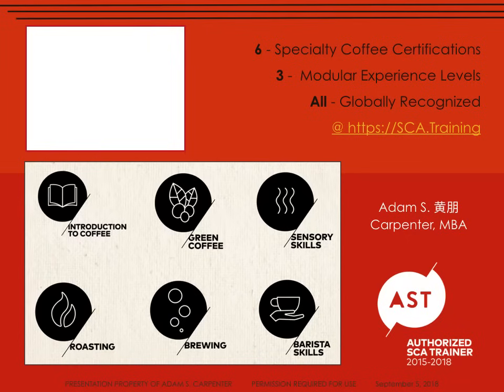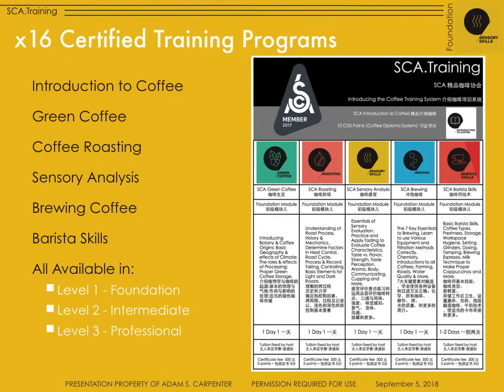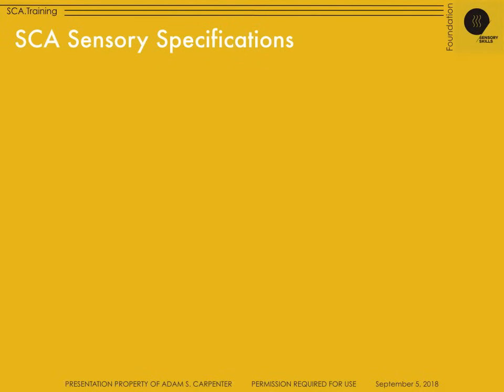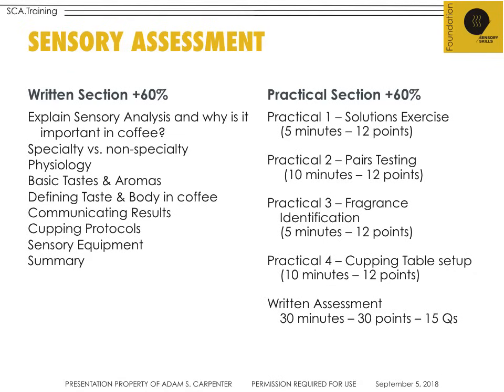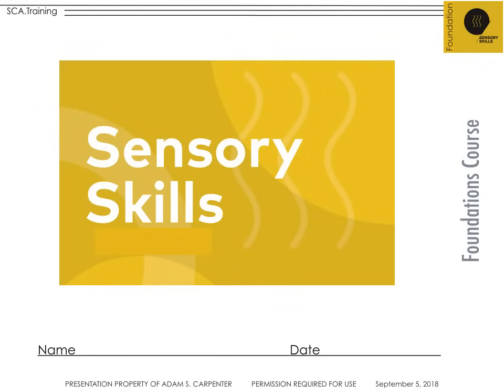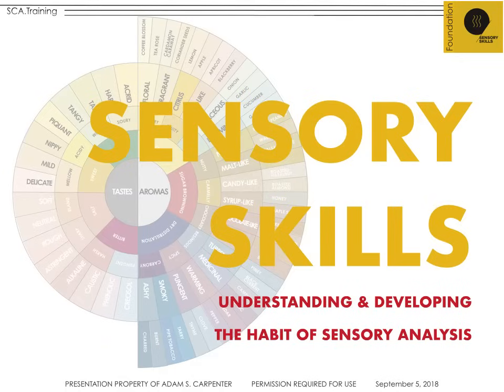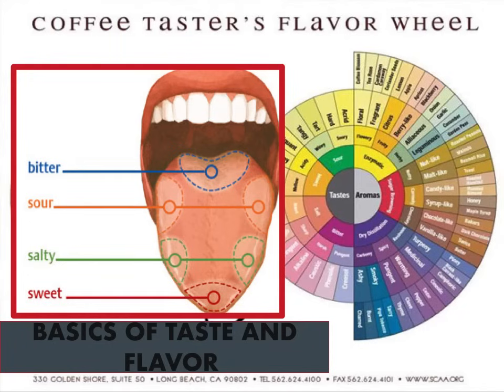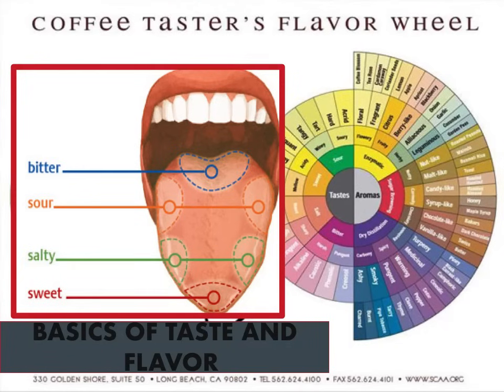SCA Coffee Sensory Skills Foundation - Part 1 - Sharing my old PowerPoint slides with explanations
Part 1 - Welcome specialty coffee coffee tasters, roasters and quality control professionals. Here you will learn to buy, roast, cup, produce, market, sell specialty coffee. For Sensory Analysis the basic concepts of fragrance and aroma perception with taste and tactile sensations from a physiological perspective will be explored.

ANNOUNCEMENT

23 Oct Live: Introduction to Specialty Coffee
09 Nov PreSale: Foundations Roasting + Brewing
01 Dec PreSale: Foundations Green + Sensory + Barista

This content is free to help you.

Please note this is not the official I am a member of the Specialty Coffee Association, and an Authorized SCA Training, but I am not employed by them directly.